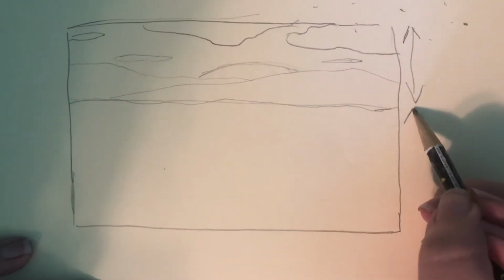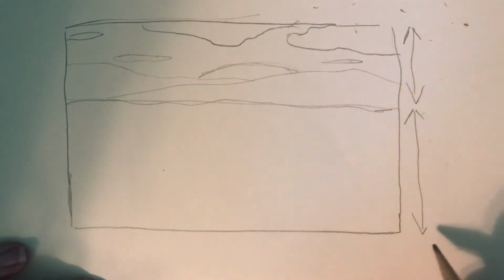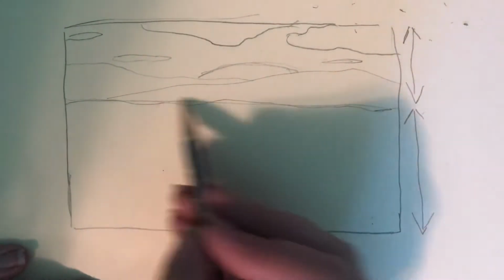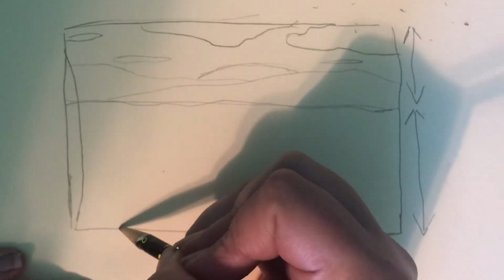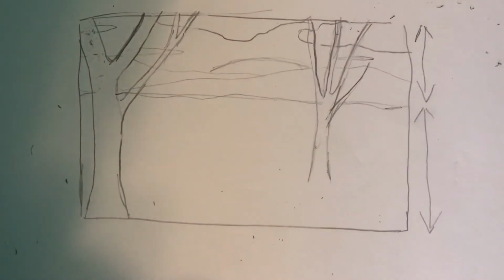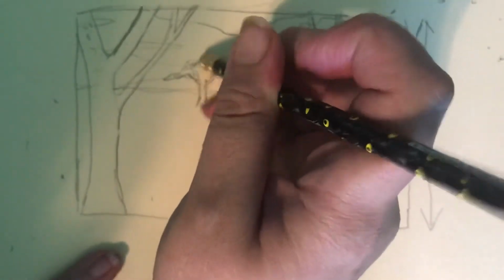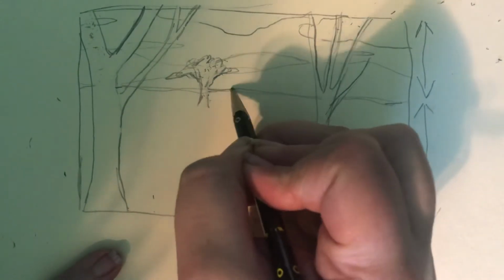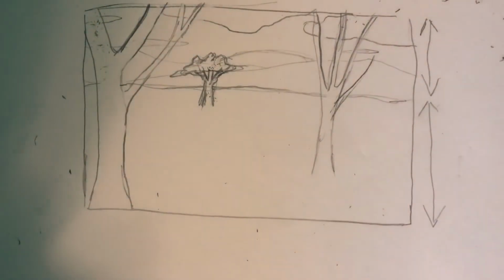Drawing landscape with foreground, middle ground, and background